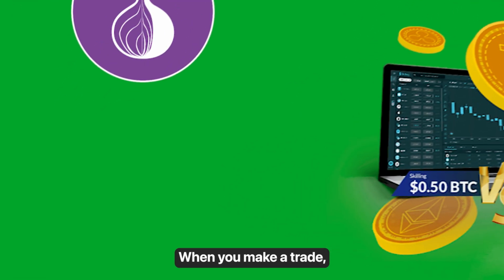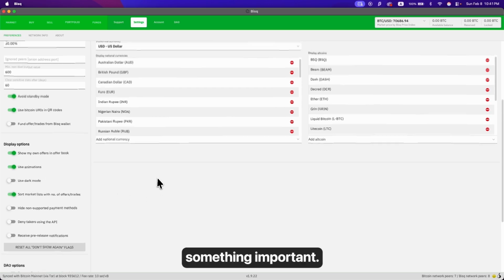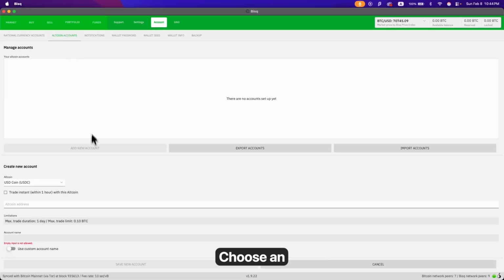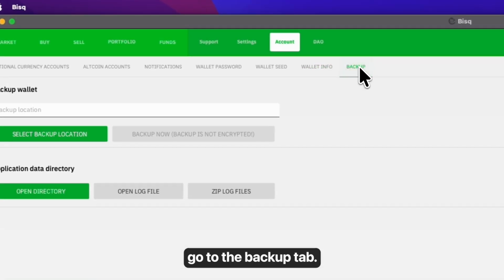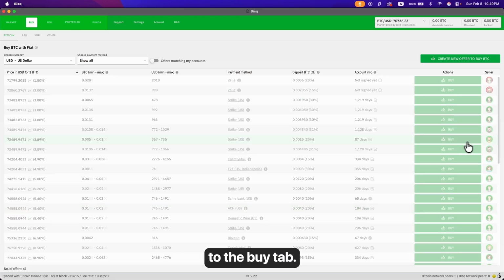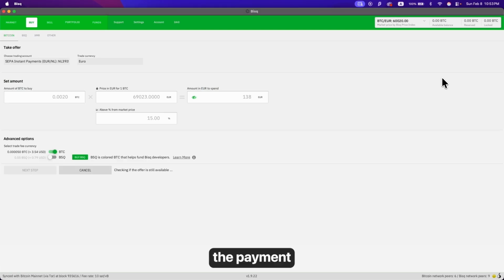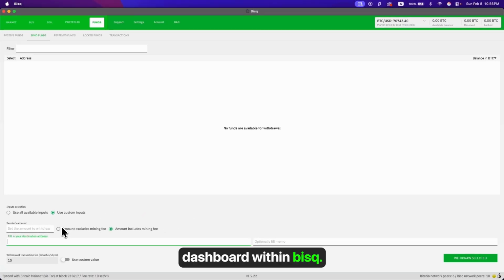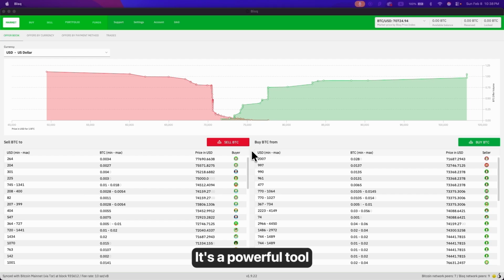Bisq Tutorial - How To Buy & Sell Bitcoin On Bisq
In this complete Bisq tutorial, I’ll walk you through everything you need to know about Bisq, from what it actually is to how to safely buy and sell Bitcoin without KYC. Bisq is a fully decentralized, peer-to-peer Bitcoin marketplace that runs over Tor, meaning no accounts, no middlemen, and no identity verification — just private, trust-minimized Bitcoin trading.

We’ll start by explaining what Bisq is and how it works, including how multisig escrow protects both buyers and sellers. Then I’ll show you how to download and install Bisq on Windows, Mac, or Linux, along with tips to avoid common setup issues (especially for Mac users).

Next, we’ll go step-by-step through Bisq settings, currency filters, account setup, payment methods, notifications, wallet security, backups, and passwords. You’ll learn how to properly secure your wallet seed, understand XPub keys, and keep your funds safe while using the platform.

After that, I’ll show you exactly how to buy Bitcoin on Bisq, how to filter offers, understand price markups, security deposits, seller reputation, and complete a trade safely. We’ll also cover how to sell Bitcoin, manage open trades, track everything in the portfolio tab, and export your trading data.

Finally, I’ll answer common questions like:
– What if you don’t have Bitcoin to start?
– What happens if someone lies during a trade?
– Can you buy altcoins on Bisq?
– Does the Bisq mobile app allow trading?

If you’re looking for a private, KYC-free way to trade Bitcoin, this video will give you a full understanding of how Bisq works and how to use it safely from start to finish.

Timestamps

00:00 - Intro
00:16 - What is Bisq?
01:22 - Navigating Settings
02:13 - Setting up Account
03:13 - Notifications Setup
03:39 - Wallet Security
04:50 - DAO Tab
05:15 - How to Buy BTC
07:10 - How to Sell BTC
07:37 - Managing Portfolio
08:06 - Answering Common Questions
09:13 - Outro